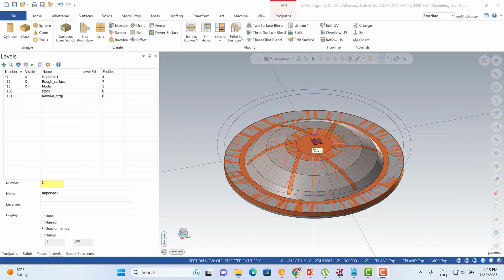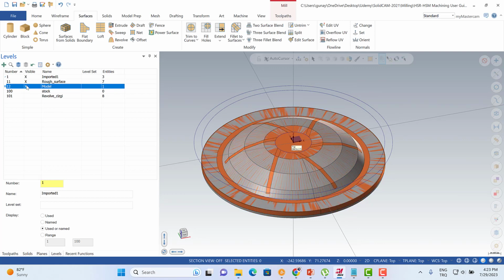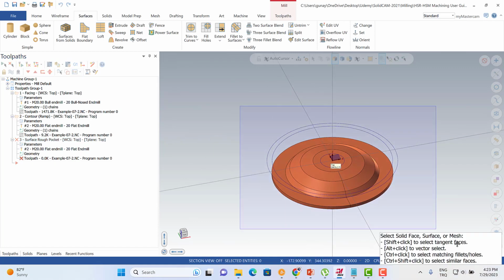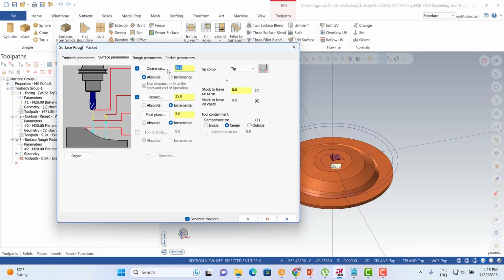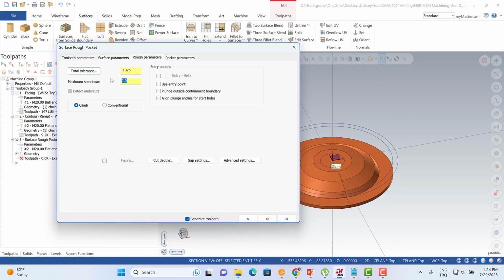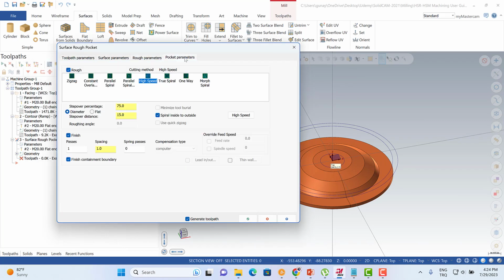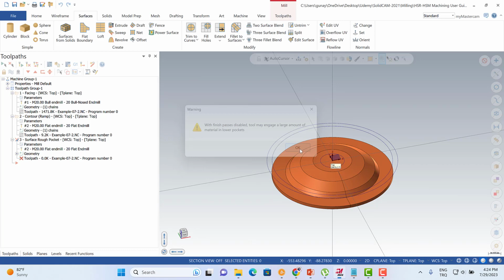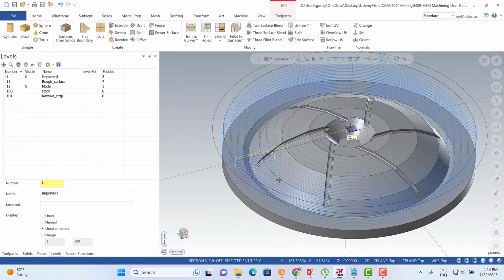Mastercam Surface Rough Toolpath by using Revoled surface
Mastercam Surface Rough Toolpath by using Revoled surface not to use 3d model to protect uncut area.